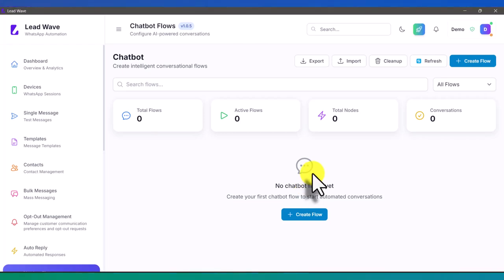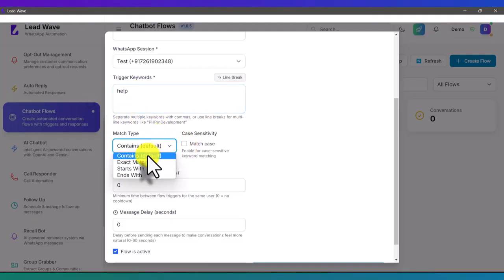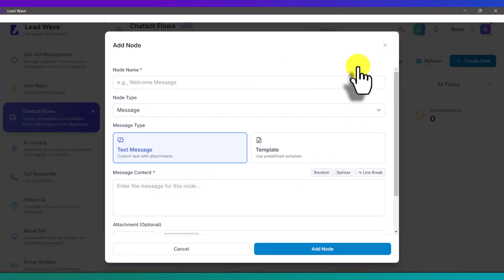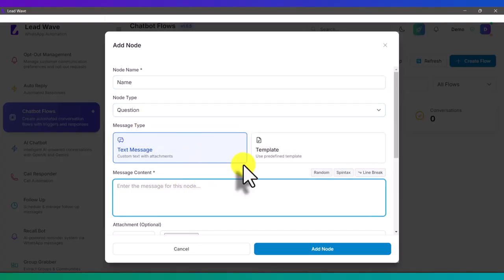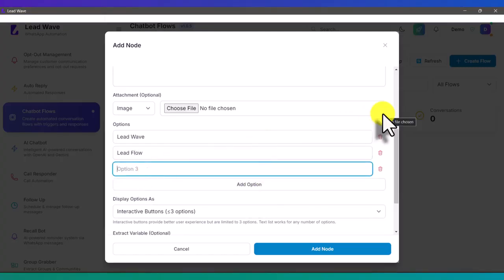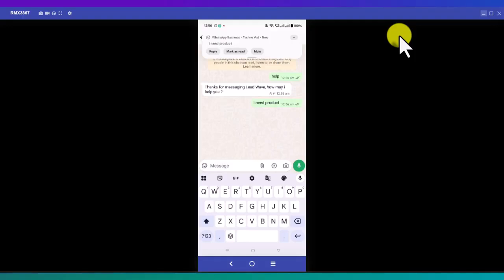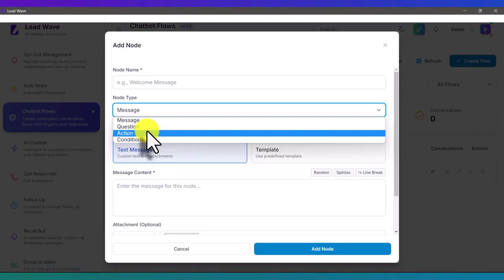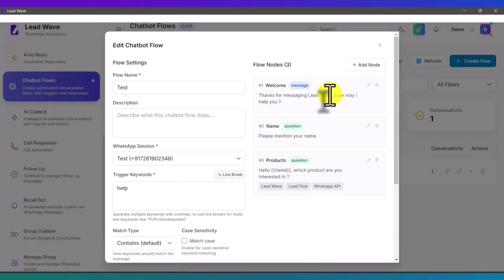How to Build Advanced Chatbots in digitell Lead Wave | Node Flow Tutorial 🤖🔗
Ready to take your automation to the next level? In this Lead Wave tutorial, we dive deep into the Chatbot Flow Module.

This visual builder allows you to design intelligent, node-based conversations that guide your customers exactly where they need to go.

📌 In this masterclass, we cover:

The Interface: Navigating the visual flow builder.

Nodes Explained: Understanding inputs, outputs, and actions.

Building Flows: How to connect nodes to create logical conversations.

Customization: Designing natural responses for support and sales.

Strategy: Tips for creating smooth, human-like experiences.

By the end of this video, you’ll be able to build complex automation flows that nurture leads and solve problems on autopilot.